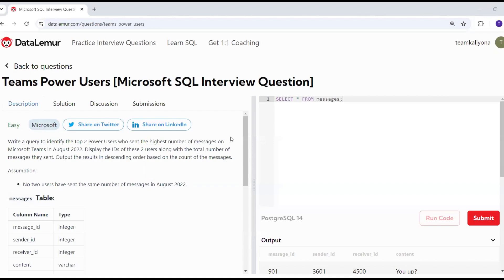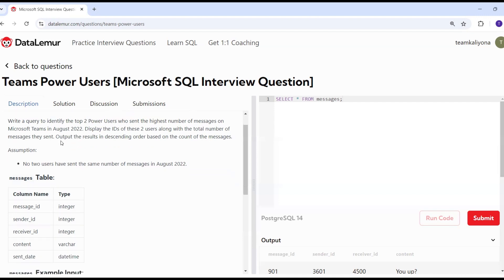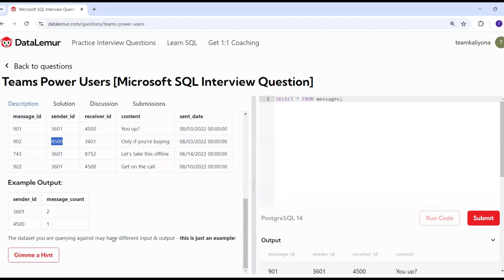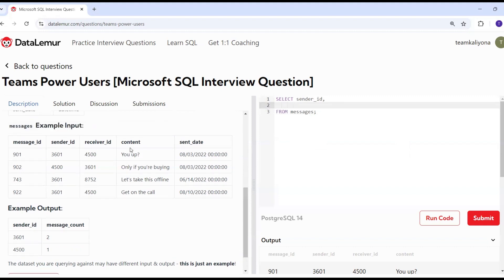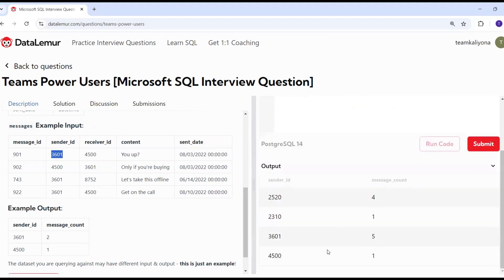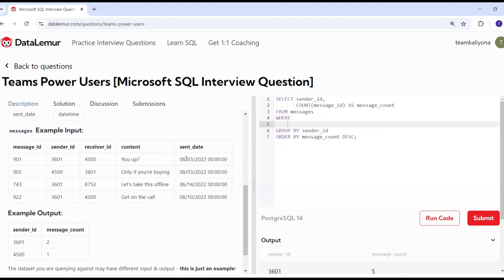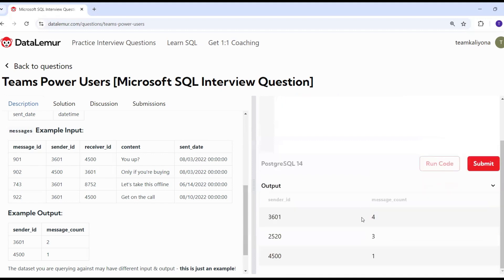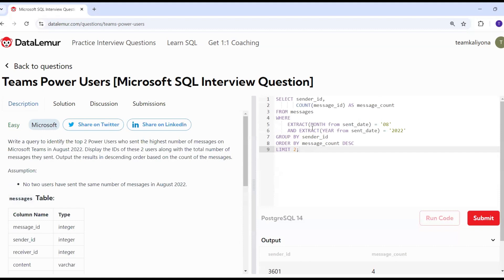Microsoft SQL Interview Question | Answered with Explanation in Kannada | Teams Power Users Kaliyona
Write a query to identify the top 2 Power Users who sent the highest number of messages on Microsoft Teams in August 2022. Display the IDs of these 2 users along with the total number of messages they sent. Output the results in descending order based on the count of the messages.

Assumption:

No two users have sent the same number of messages in August 2022.